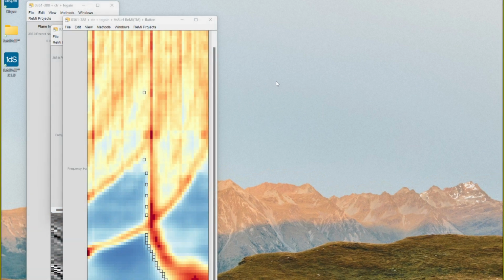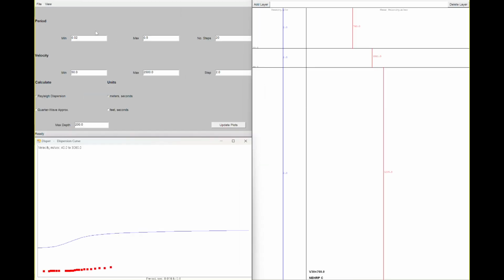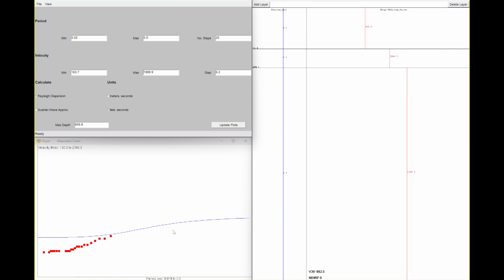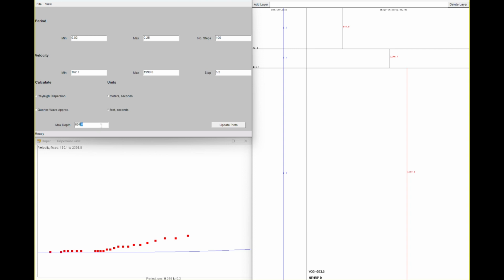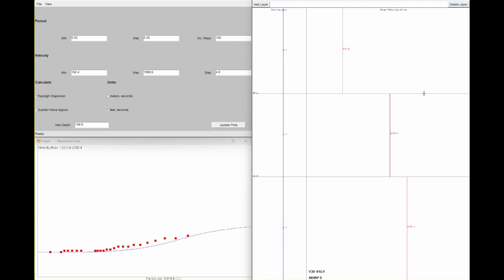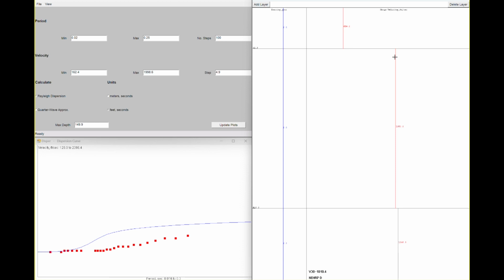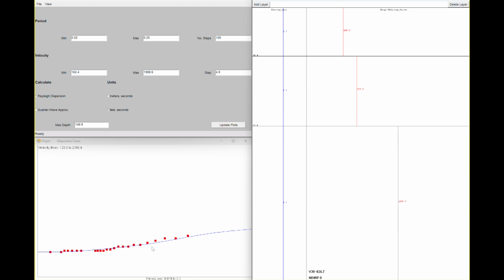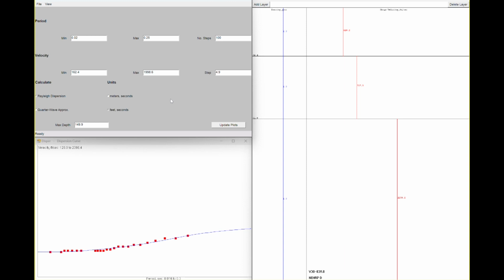4. Disper - Modeling Subsurface Layers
Learn how to create your 1d subsurface model and determine IBC site class.